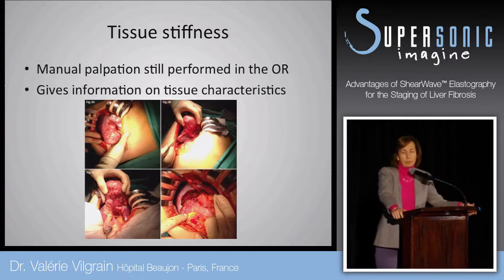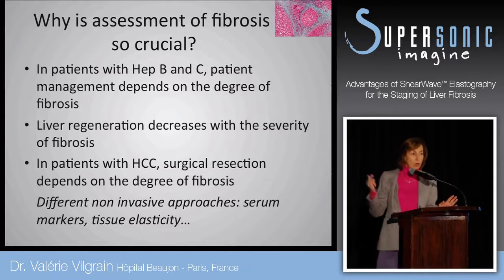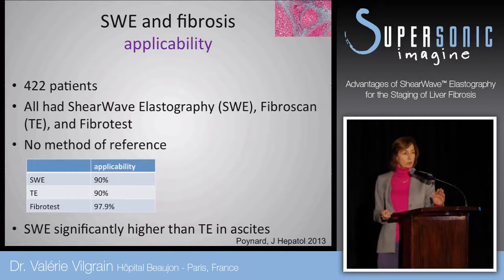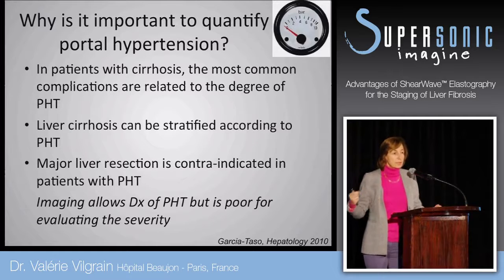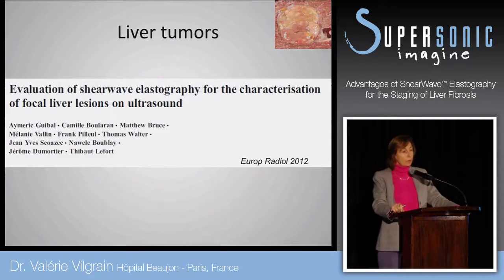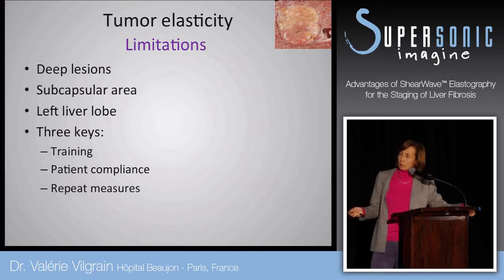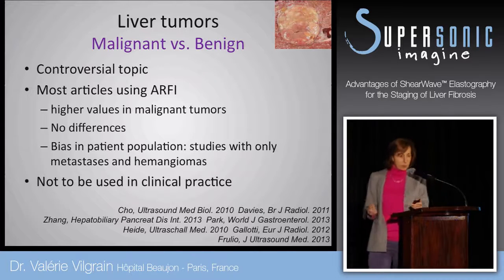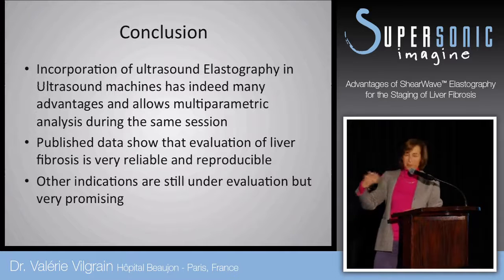RSNA 2013 - ShearWave™ Elastography for the Staging of Liver Fibrosis by Dr. Valérie Vilgrain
Advantages of ShearWave™ Elastography for the Staging of Liver Fibrosis
Dr. Valérie Vilgrain, Hôpital Beaujon - Paris, France
Presentation during RSNA 2013
Chicago, IL USA